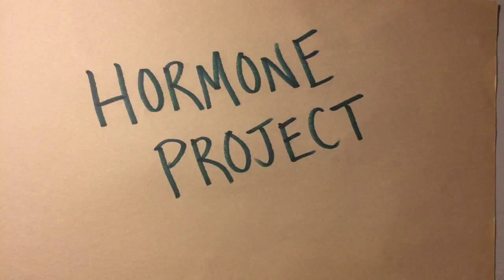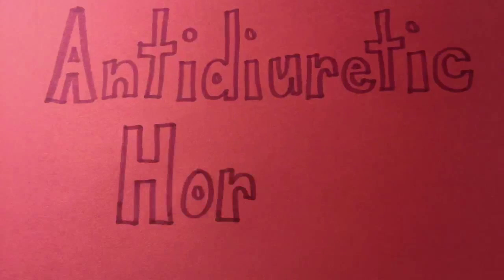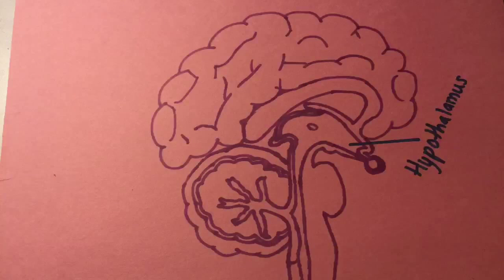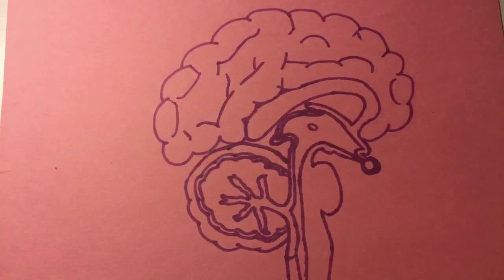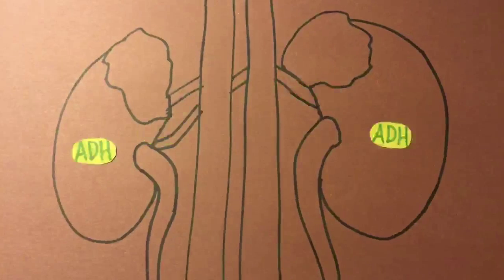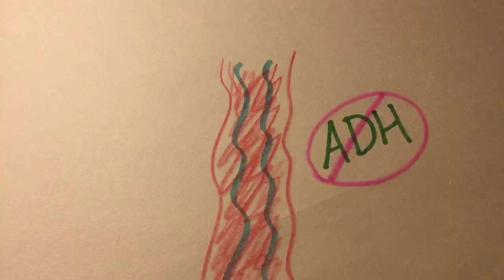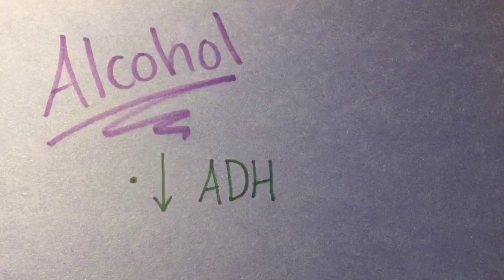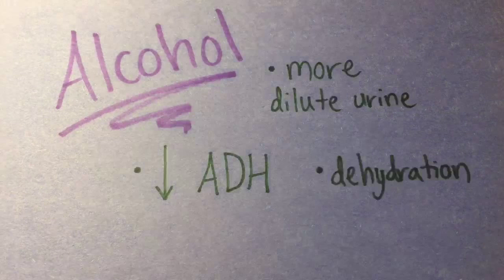ADH in the Human Body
Antidiuretic hormone's function in the body explained.